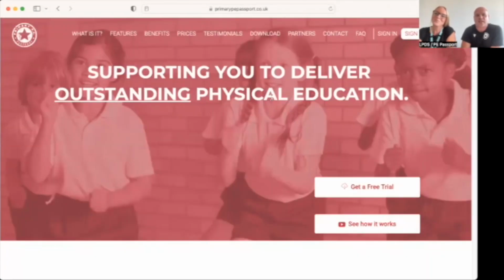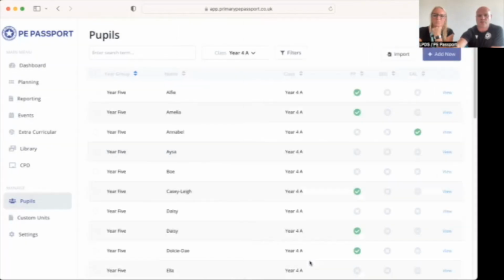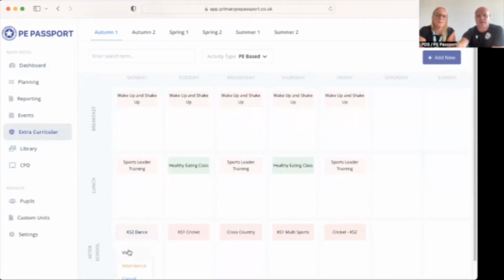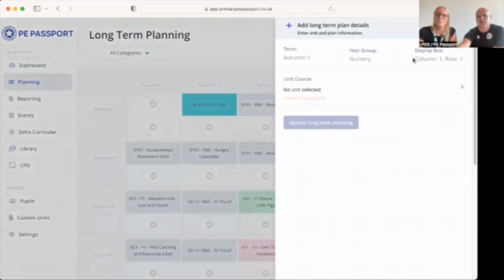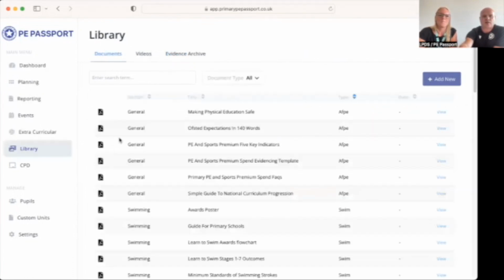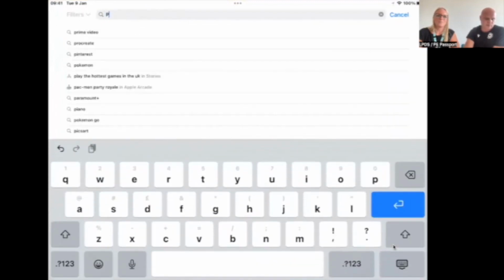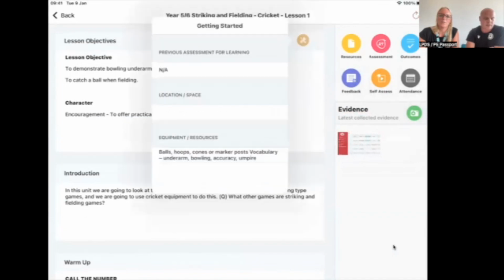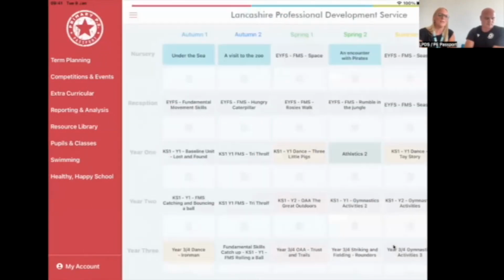PE Passport New Academic Year Guidance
In this VLOG Jess Squires and Glyn Musgrove take you through the simple steps to get your PE Passport Platform up and running for the new academic year. The VLOG demonstrates the web and app version demonstrating how to import pupil data,  input new starters, move children up a year group, edit year group and class names, input extra- curricular clubs, competitions and events and much more. There is also a look at the brand new features and functions available to all schools for this academic year.